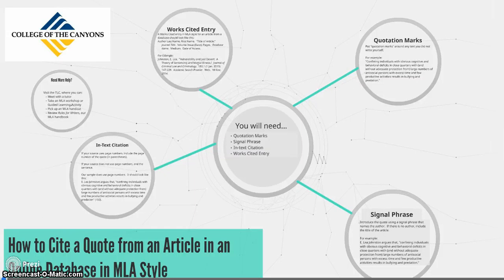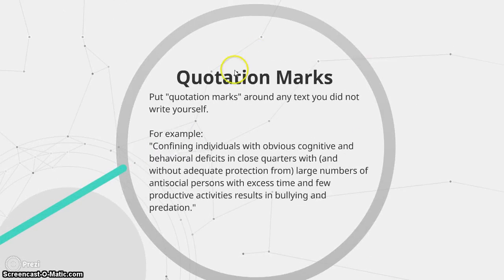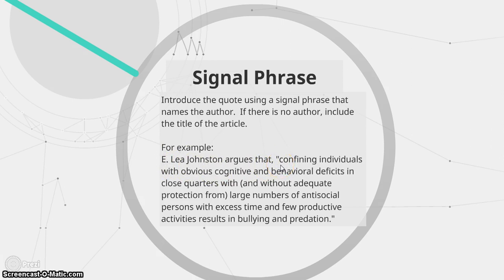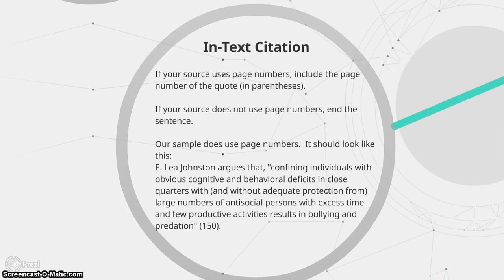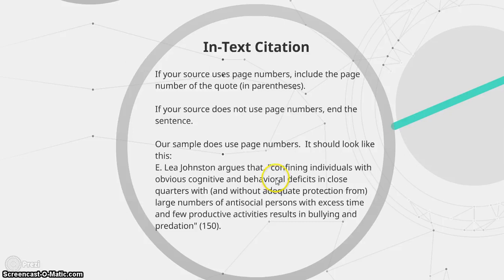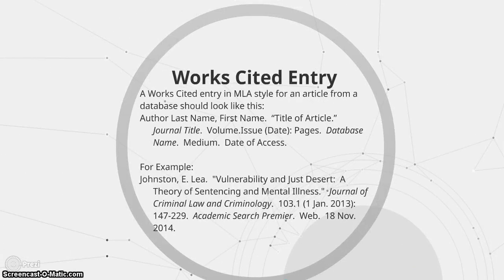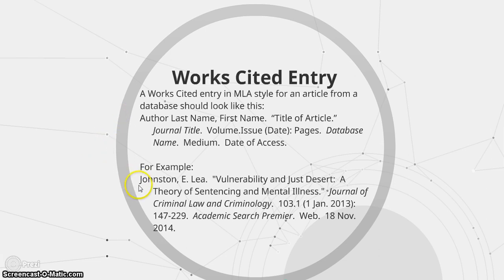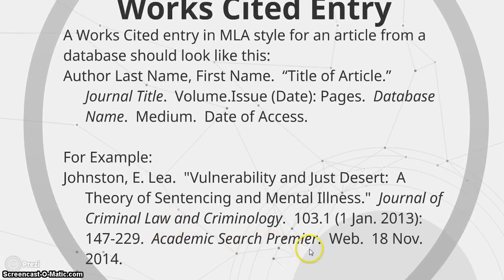MLA Article from Database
This tutorial shows students how to cite an article from an online database in MLA style.